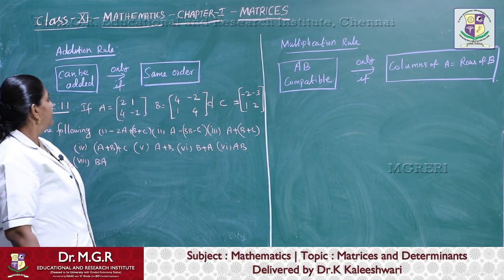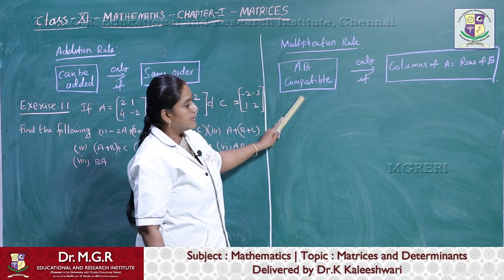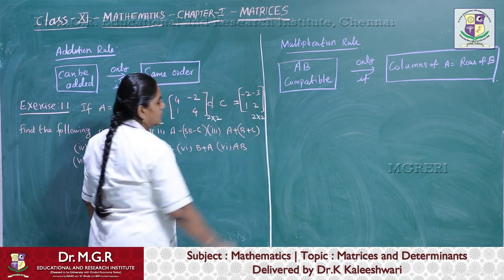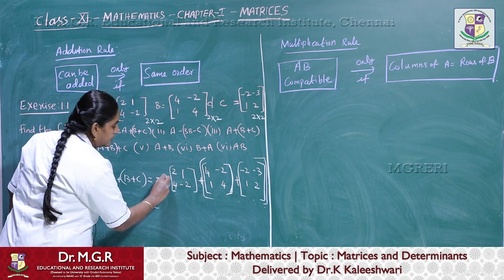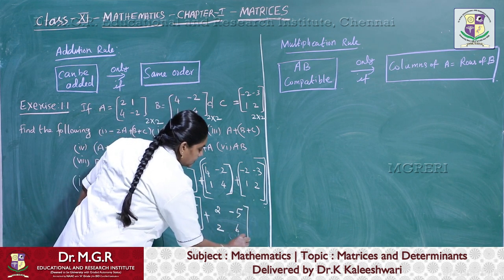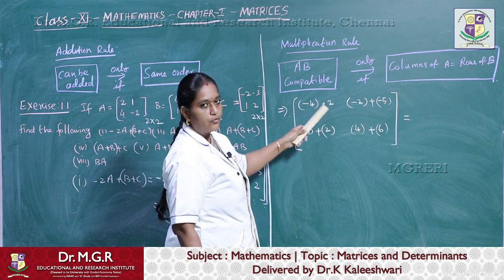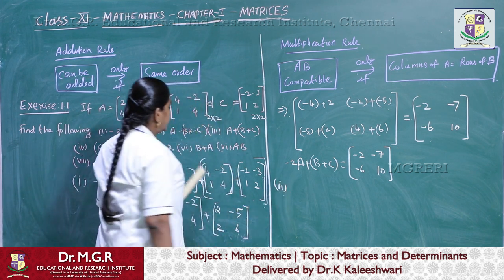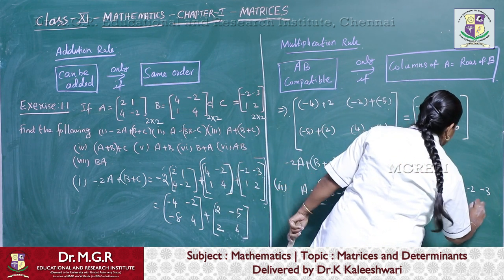Algebraic Properties - (Operations) : Matrices and Determinants (Part-2) | Dr.MGRERI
Topic : Algebraic Properties - (Operations) : Matrices and Determinants (Part-3)
Subject : Mathematics Higher Education
Delivered by Dr.K Kaleeshwari